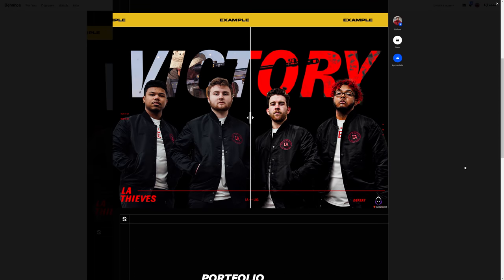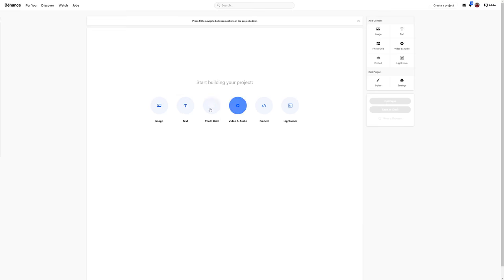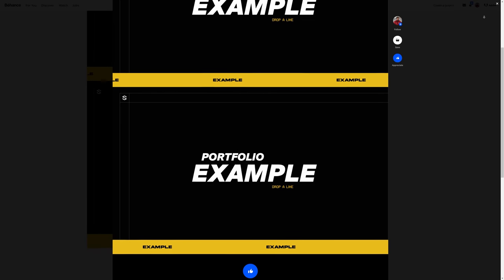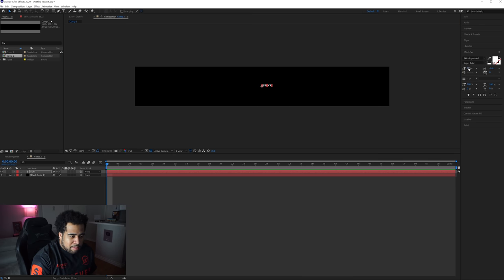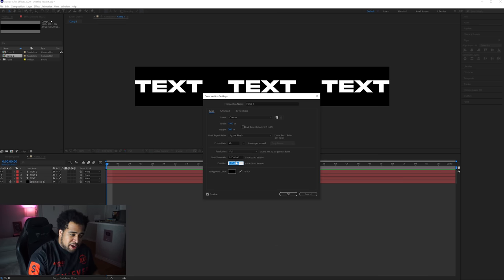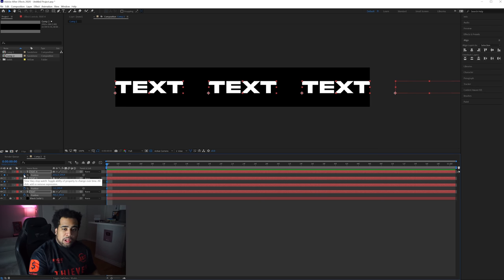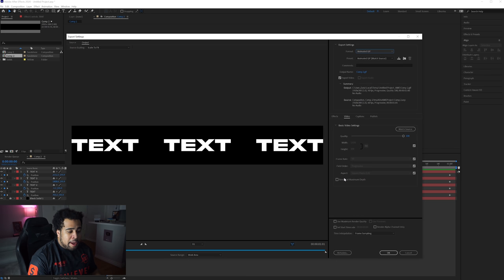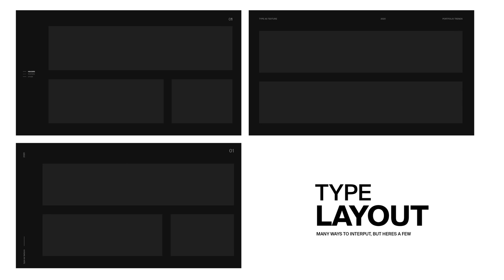Top 3 Portfolio Trends & Presentation Ideas (2021)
Video Description: Need help spicing up your creative portfolio ? These different portfolio tricks and tips can help your portfolio be better and stand out. How do you get featured on Behance? Need a portfolio that keeps up with the trends of today, so here are a few!

Chapters:
0:00 - Intro
0:43 - Before and After Portfolio Box
2:29 - Motion Dividers
6:48 - Cool layouts